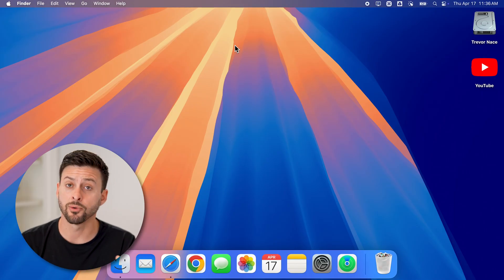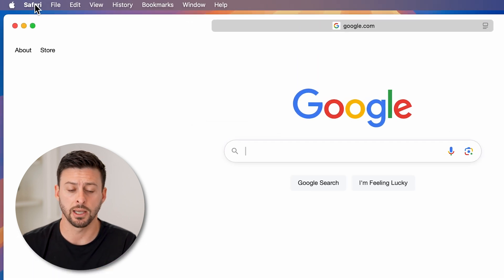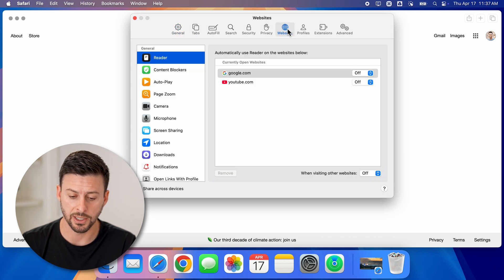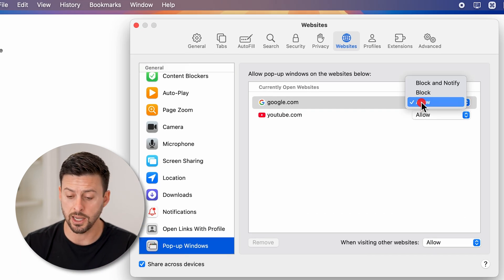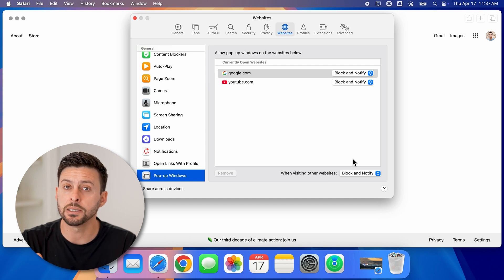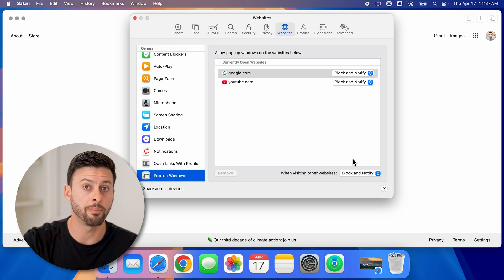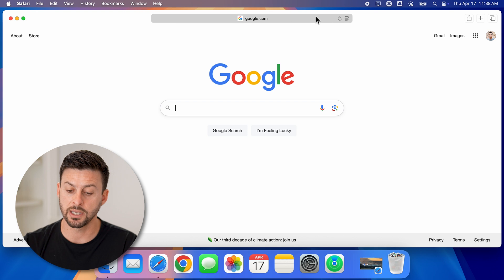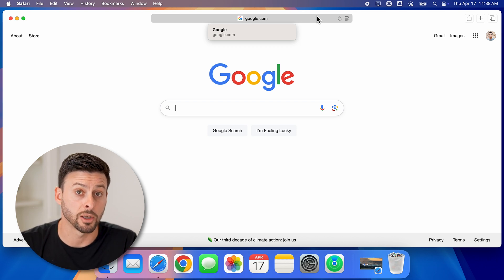How To Block Pop Ups In Safari On Mac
Here's how to block pop ups from websites in Safari on your Mac.